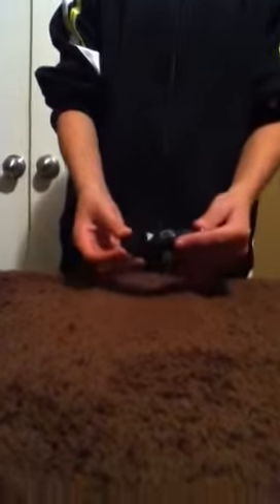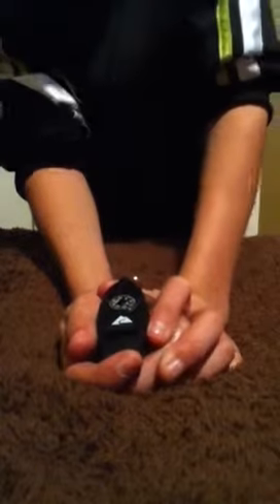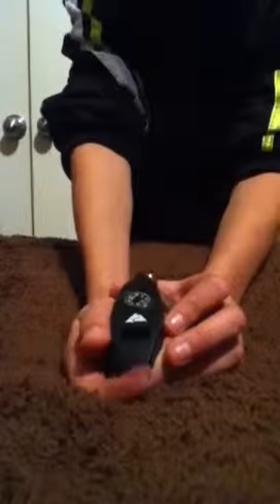Multi tool whistle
Its a great whistle for the price